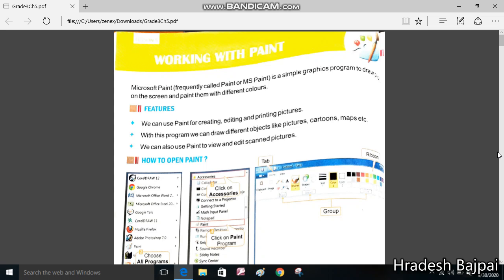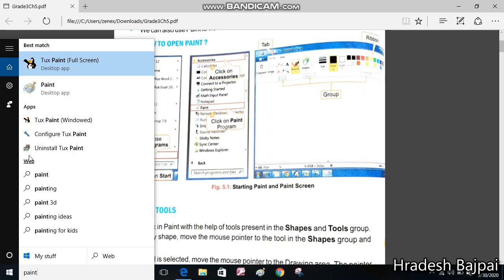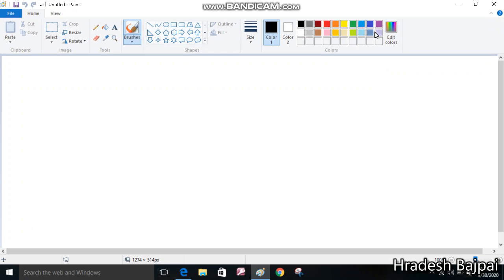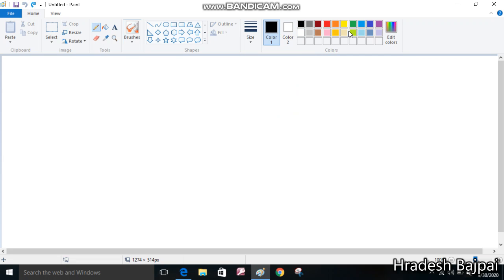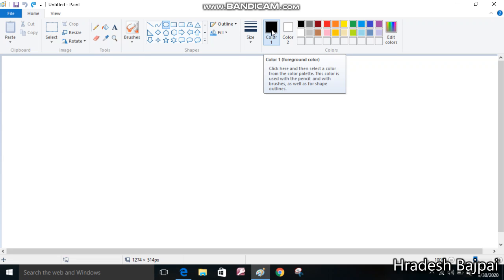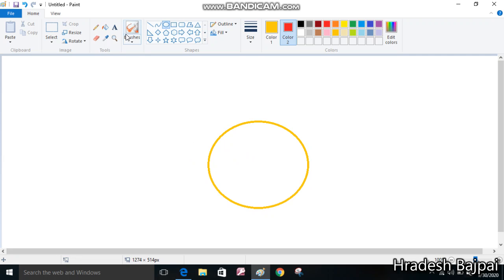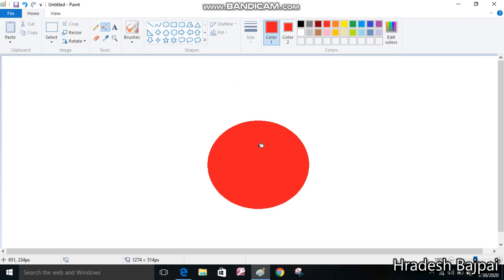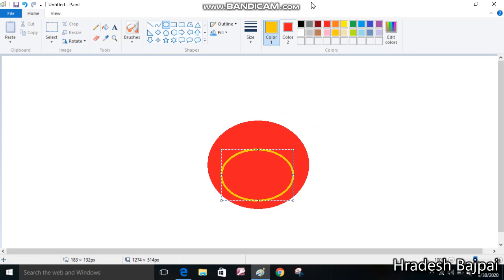MS Paint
How to use Oval Shape and colour picker tool in MS Paint ?